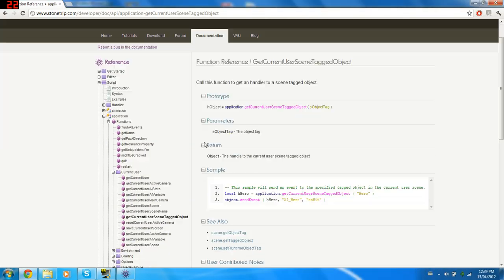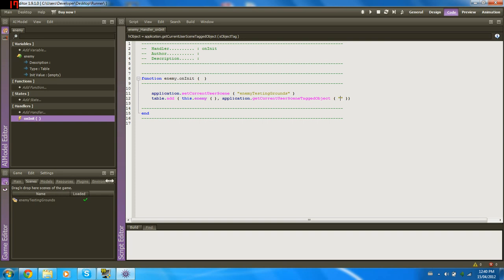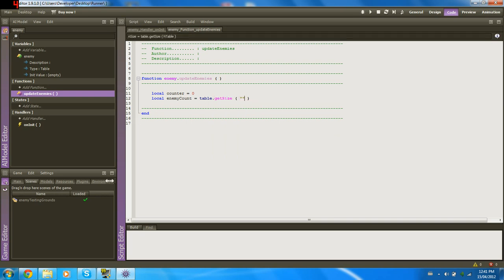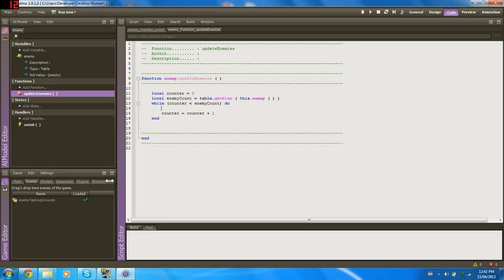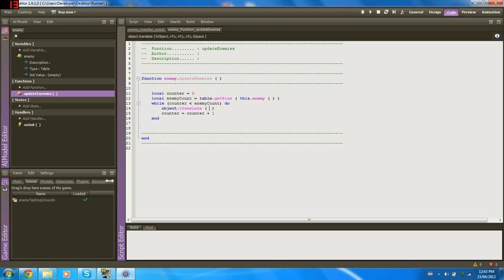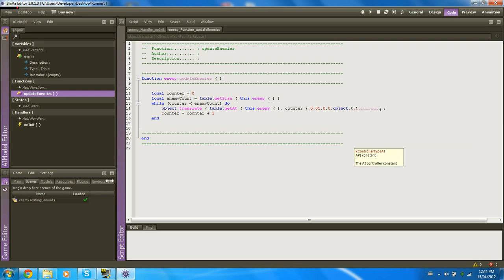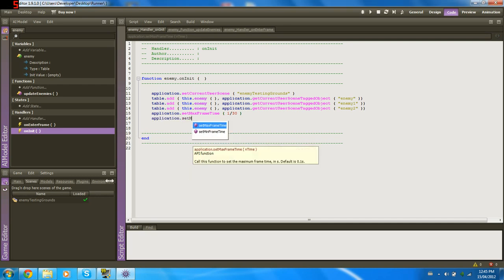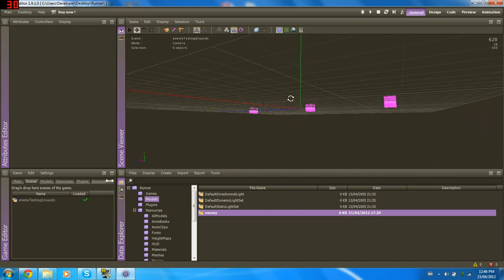Shiva 3d Tutorial 1 - part 2